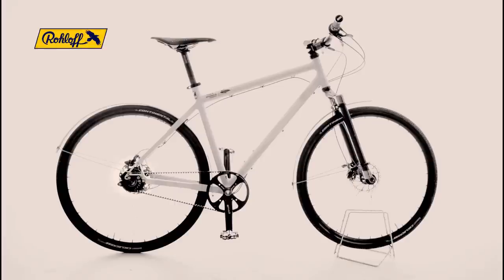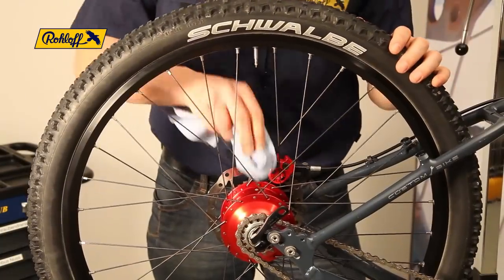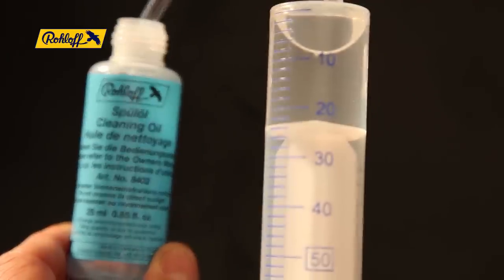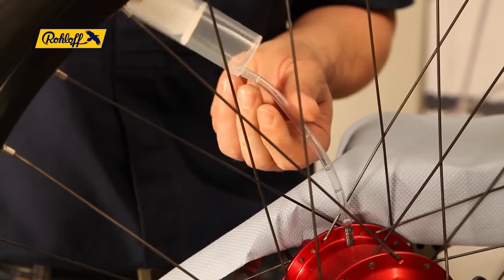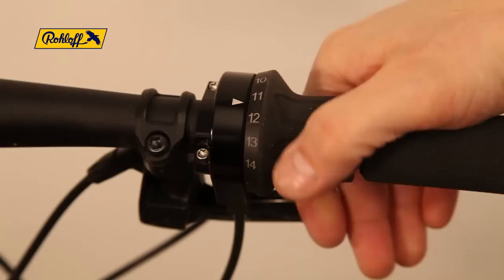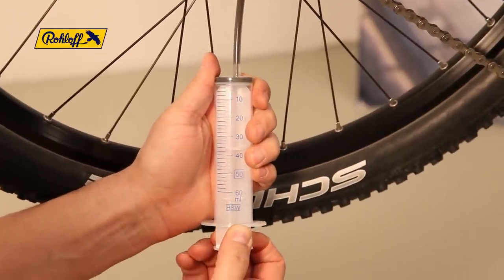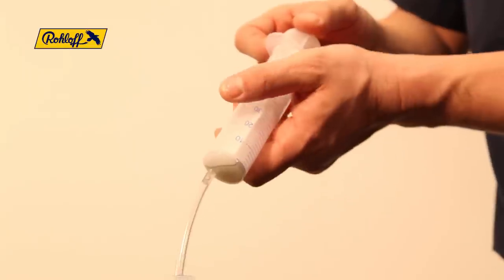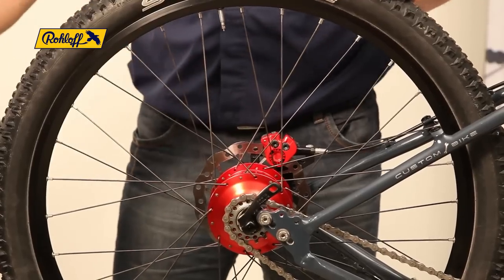SPEEDHUB Workshop - oil change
The Oil in the Rohloff SPEEDHUB must be changed once a year or every 5000km, whichever comes first.

To change the SPEEDHUB oil you will need the 'Oil Change Kit' (article #8410). This comprises of: a syringe, filler tube, cleaning oil, SPEEDHUB oil and a new oil drain screw. In addition, you will require a 3mm Allen key and a clean cloth.

Changing the oil is a 3-stage process: rinsing, extracting and re-filling.

We begin by rinsing the hub. Rotate the wheel so that the oil drain screw is facing upwards.

Using the 3mm Allen key, remove the screw and set it aside for later.

Unscrew the cap off the cleaning oil bottle, insert the filler tube and extract the contents into the syringe.

If your bicycle uses disc brakes, be sure to protect the disc from overspray using the clean cloth.

Screw the filler tube into the SPEEDHUB shell approximately 3 turns and insert the contents of the syringe into the hub.

After a few seconds, extract 25ml air back into the syringe to rebalance the internal air pressure of the SPEEDHUB.

Remove the filler tube, refit the old oil drain screw and tighten lightly in position.

The actual rinsing process occurs with the rotation of the cranks both forwards and backwards whilst shifting between gears #3 and #5 for approximately 3 minutes. This process can be completed either in a repair stand or by taking a short ride.

Remove the oil drain screw once more and screw the filler tube back into the hub shell. Rotate the wheel so that the filler tube and syringe hang vertically downwards. Leave the wheel in this position for approximately 15 minutes so that the oil mixture has time to collect at the bottom of the SPEEDHUB.

Slowly extract the oil mixture from the SPEEDHUB - the exact quantity will inevitably vary between 25 and 50ml. For safe disposal, transfer this used oil into the empty cleaning oil bottle.

Clean the syringe by pumping it repeatedly, before refilling it with SPEEDHUB oil.

In the last stage, the SPEEDHUB is refilled with new oil. Shake the SPEEDHUB oil bottle, remove the cap and extract the contents into the syringe.

Rotate the wheel so that the oil drain screw faces upwards and screw the filler tube into the SPEEDHUB shell.

Insert the contents of the syringe into the SPEEDHUB and again after a few seconds extract 25ml of air to rebalance the internal air pressure levels. Remove the syringe from the SPEEDHUB.

The process is completed by fitting the new oil drain screw and cleaning the area with a cloth.

The SPEEHDUB is now ready for another year or 5000km of cycling enjoyment.